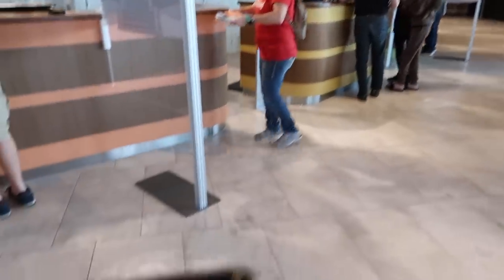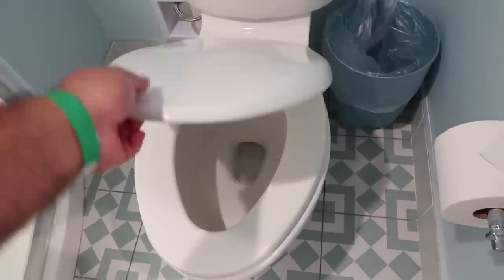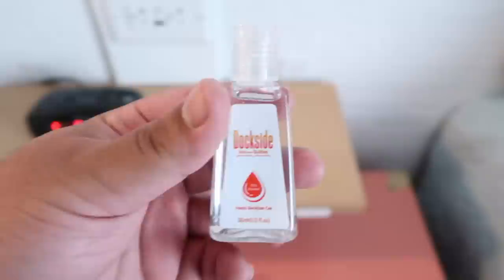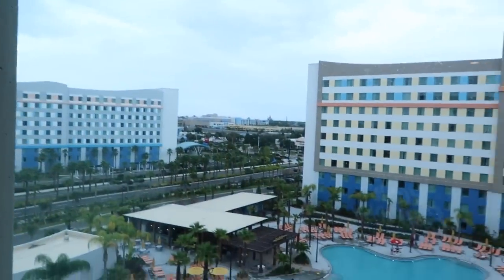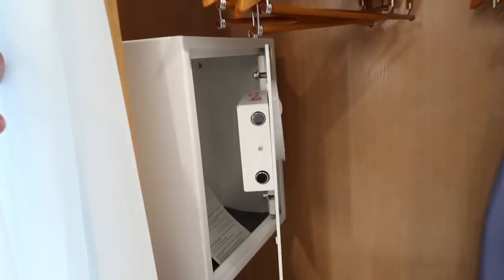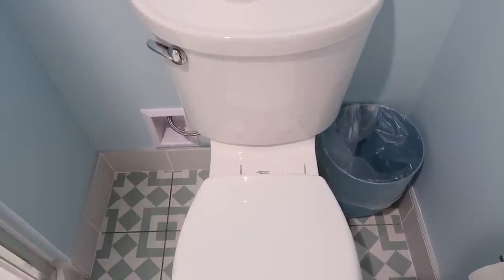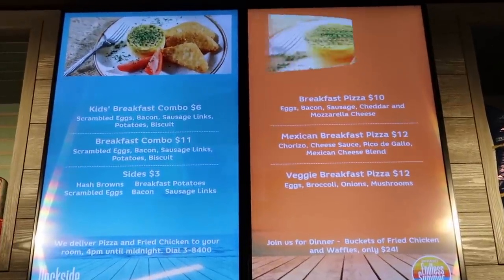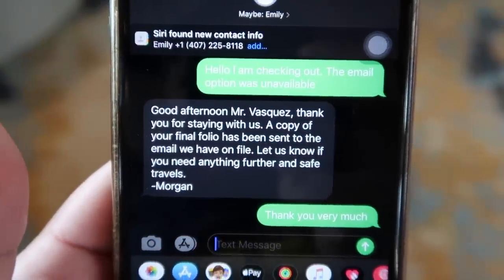Before You Stay - Endless Summer Dockside Inn And Suites In Depth Review! What You Need To Know!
Universal Studios Orlando just opened their newest resort hotel Endless Summer Dockside Inn And Suites! Located just off Universal Studios Orlando property this is their newest value resort! We take an in depth look and stay for one night to review this property so you guys know whether this hotel is worth your time and money. We stay in a Standard Pool View room in Tower 1. We also wake up the next morning and try out their on site breakfast!

Adrian Vasquez
Riverview Fl
33568

Standard room
pool view room
endless summer dockside inn and suites review